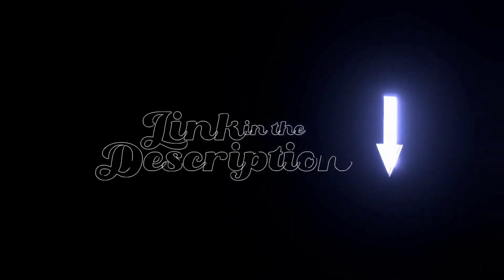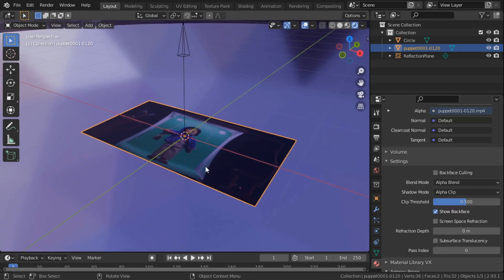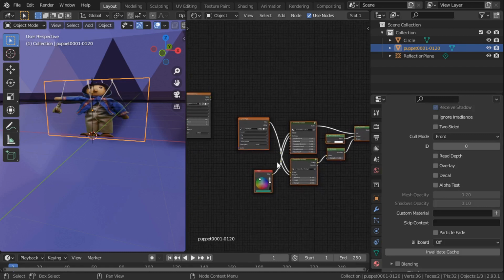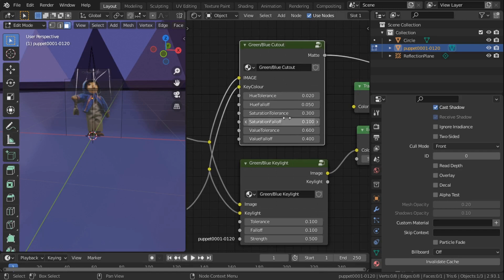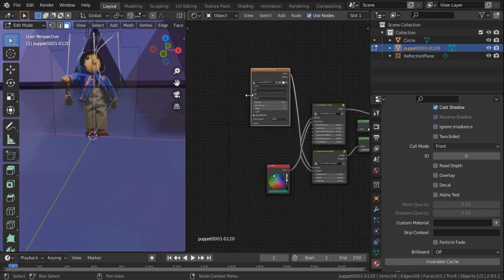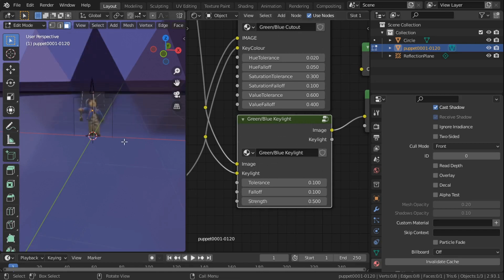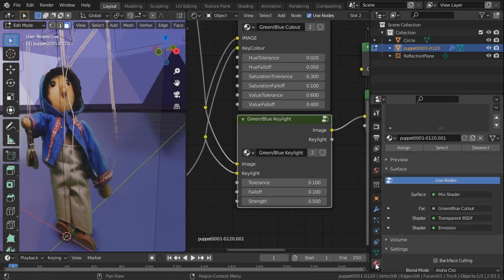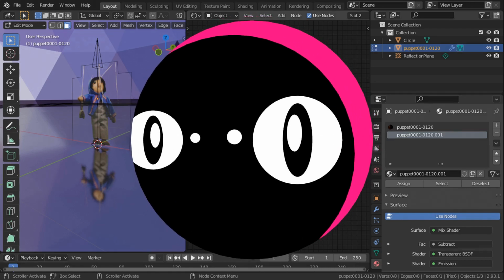GreenscreenWithinEeveePro with tutorial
Film on still camera, create camera moves in 3D
Designed for cheap greenscreens
Works on any screen colour
Eevee or cycles
Reacts to scene lighting